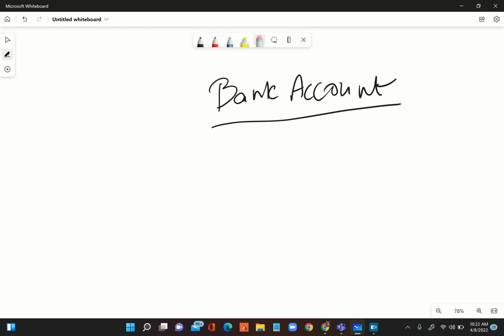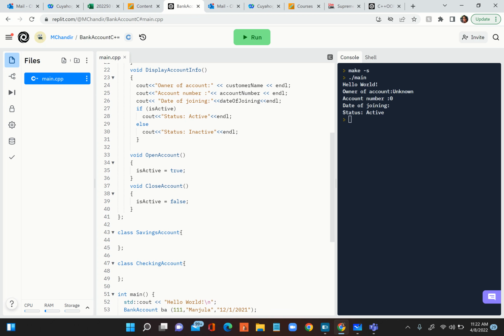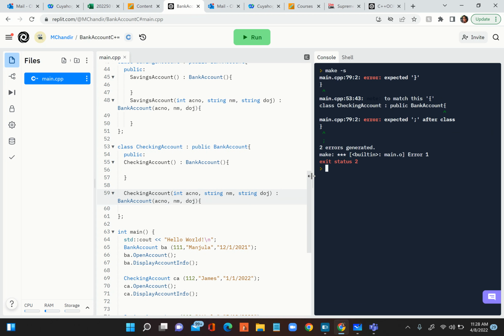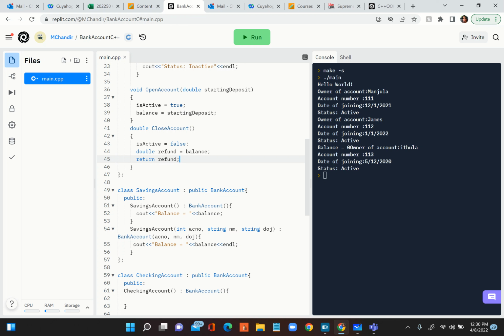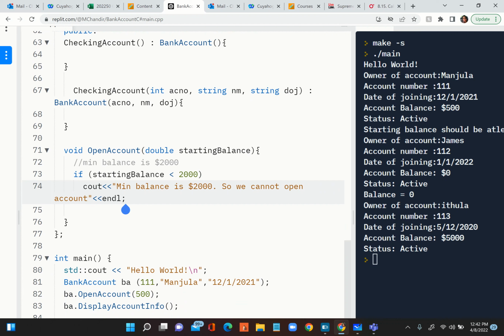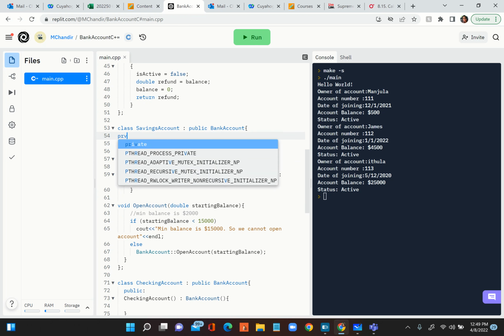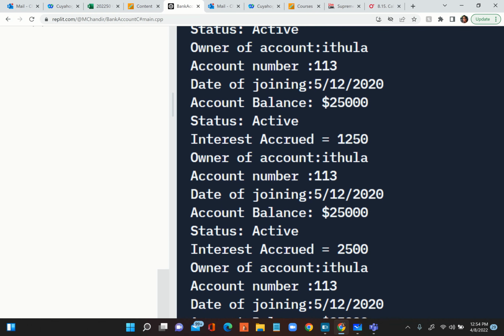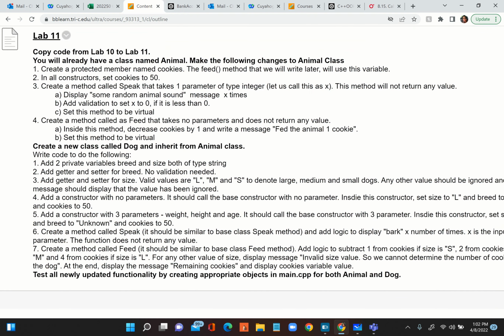C++ OOP Inheritance and Polymorphism